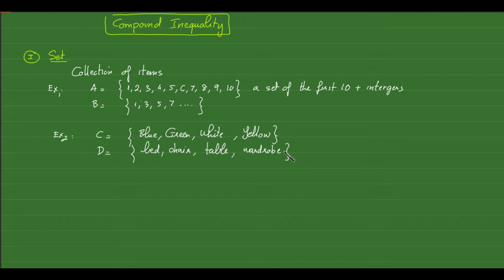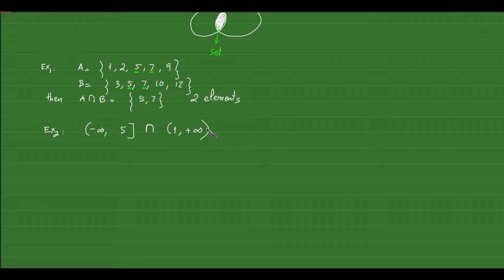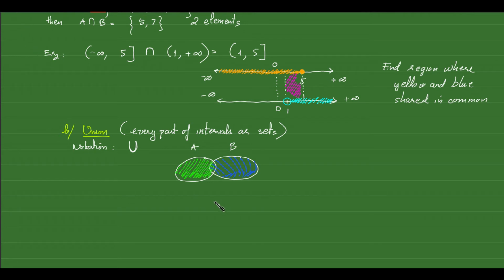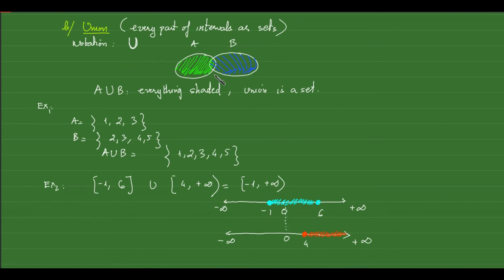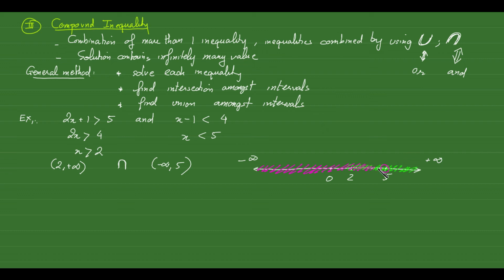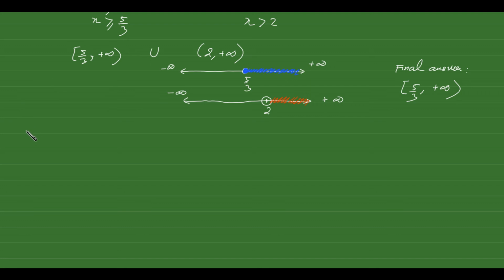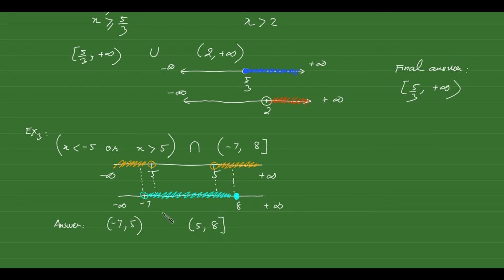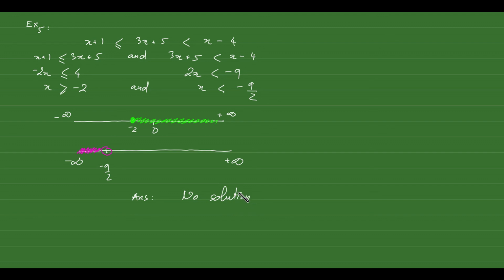MAT1033: Compound Inequality